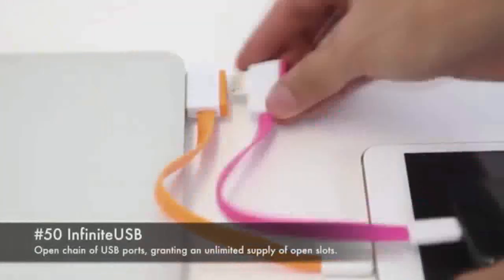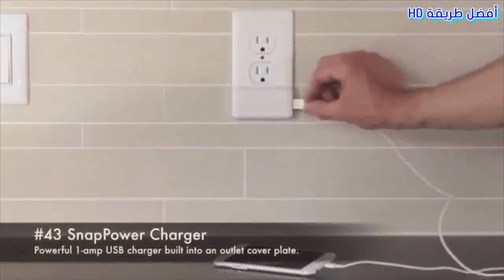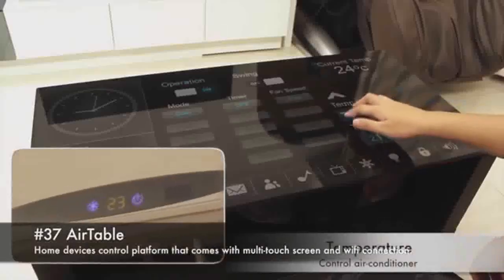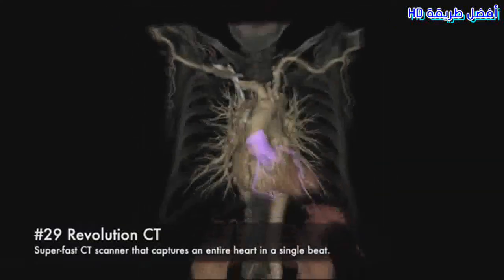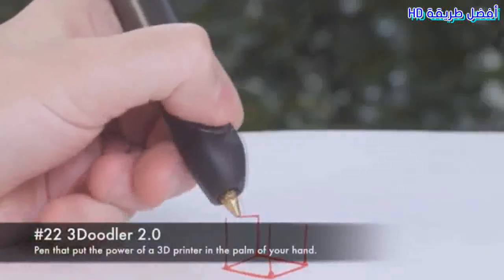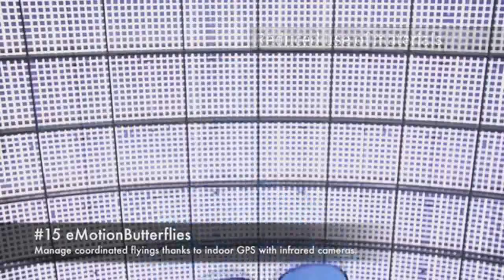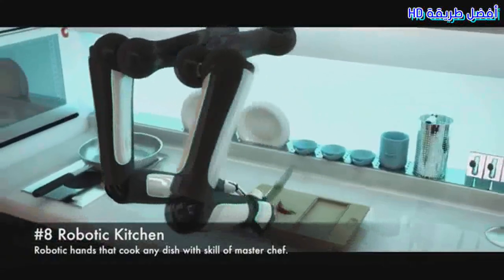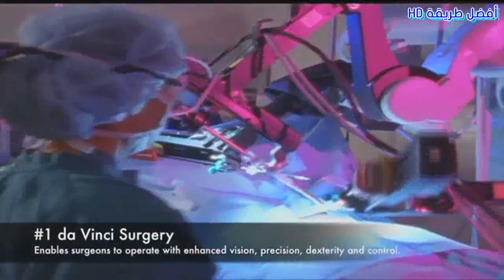50 اختراع عجيب ورائع في 2015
إشتراكك بقناتنا شرف كبير
القناة بدونكم ولا شيء لا تحرمونا  من دعمكم
هدفنا الاستفادة لكم ولنا، أرائكم واقتراحتكم تعني الكثير لنا

كل ماهو جديد في عالم الاختراعات والابتكارات والتكنولوجيا

50 اختراعات عجيبة ورائعة

شاهد:
5 اختراعات لا تعلم بوجودها